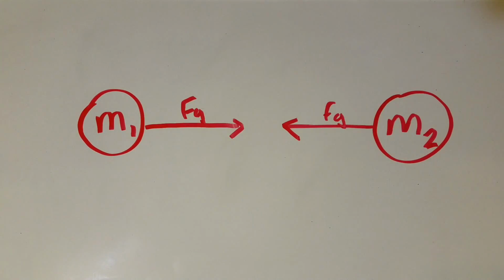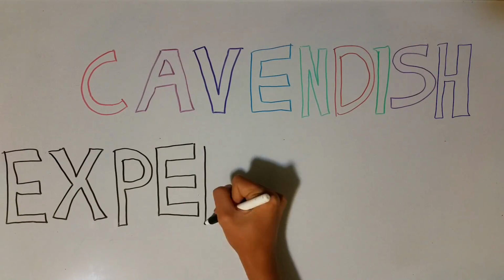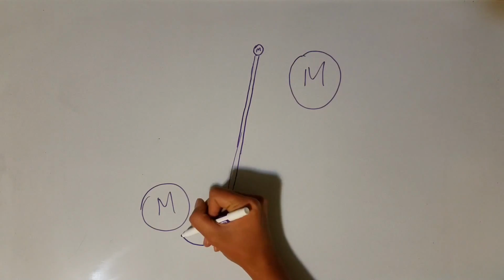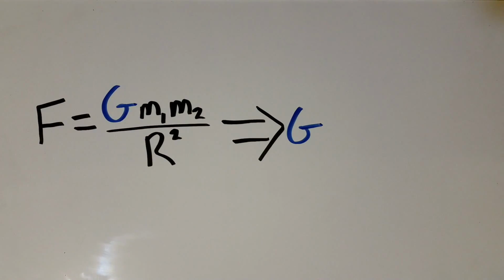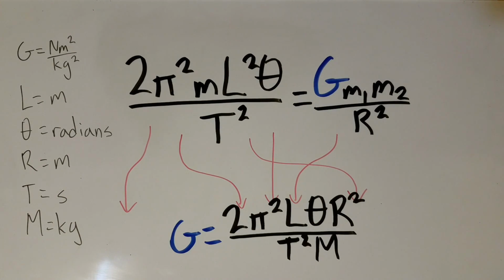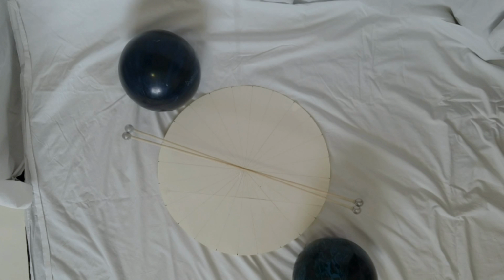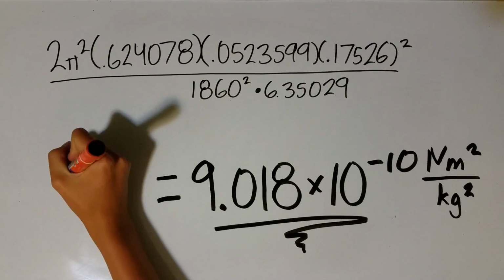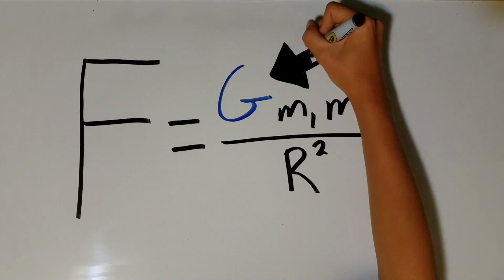The Cavendish experiment and G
A description of the Cavendish experiment and the gravitational constant G, as well as a demonstration of the experiment using time lapse.
Link to derivation explanation:
goo.gl/Y1g3vy